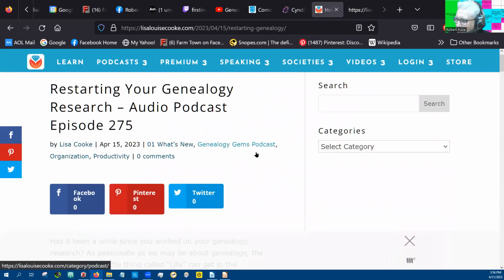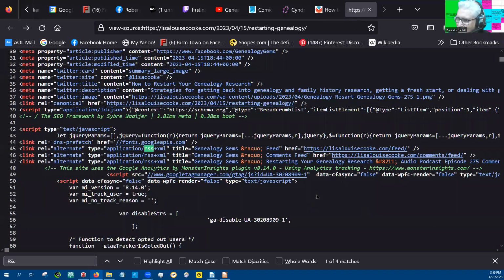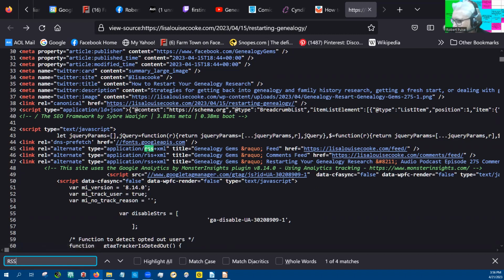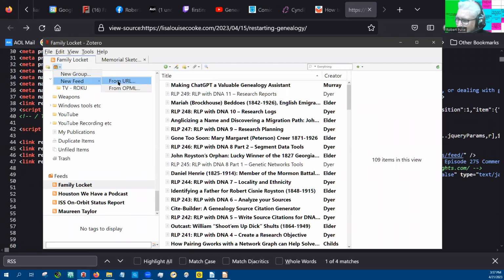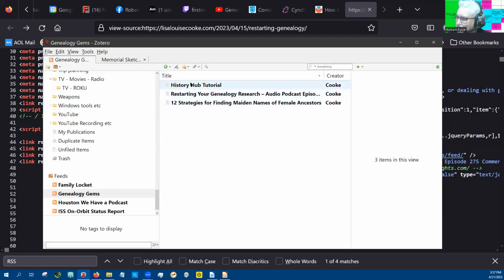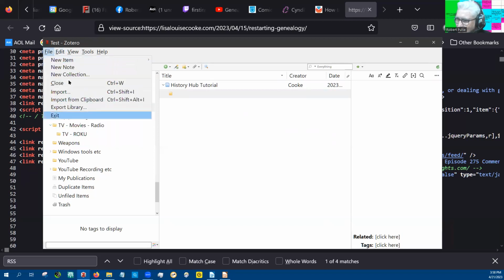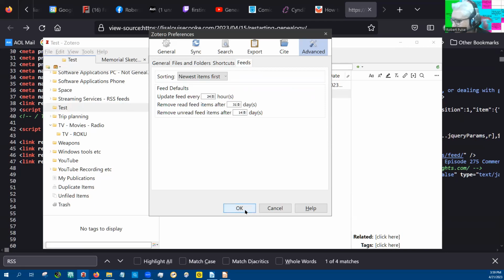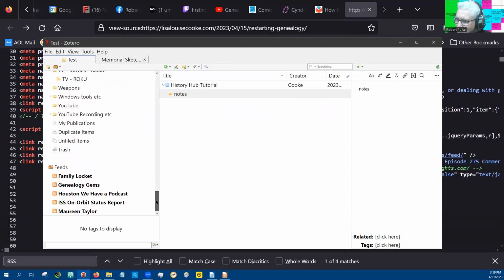RSS feed process In Zotero or How to take notes on Podcast using the tool Zotero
What is demonstrated
How to find the RSS URL in a website
How to enter that URL into Zotero for tracking
How to bring a podcast from a RSS feed into the Zotero database and log notes
How to set defaults for RSS feeds

I already use Zotero for Research logs, and thanks to Linda Morgan Clark, I am now adding RSS feeds from Podcast Bloggers to my research tracking

a. URL for RSS feed – sometimes difficult to find – In general: Right click on the website's page, and choose Page Source. In the new window that appears, use the “find” feature (Ctrl + F on a PC or Command), and type in RSS. You'll find the feed's URL between the quotes after href=.
b. Enter the URL in the Zotero
c. Check the default settings for feeds to ensure they are doing what  you want